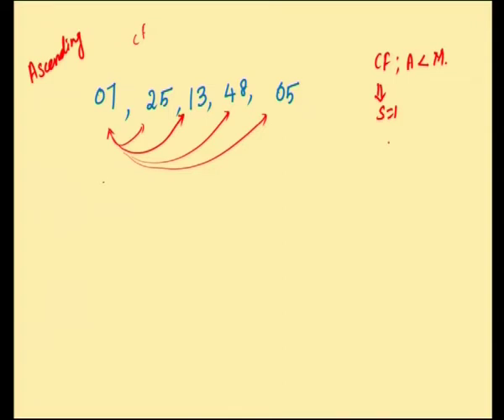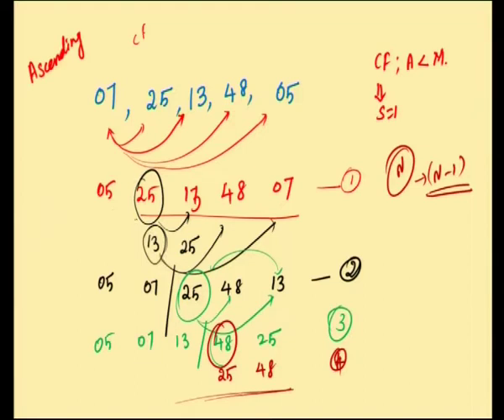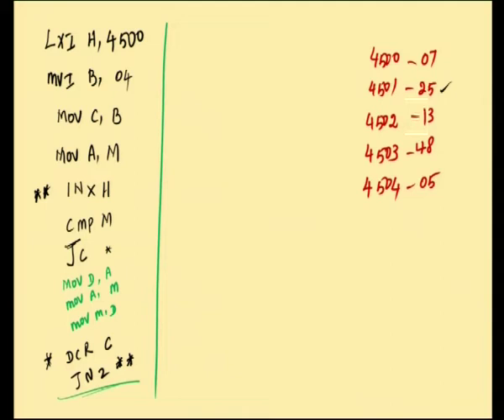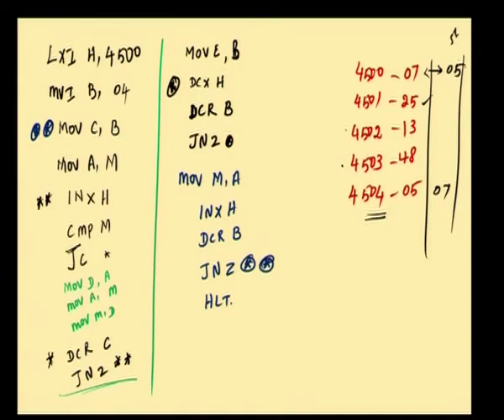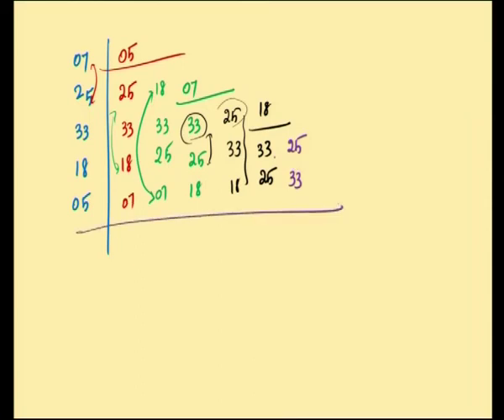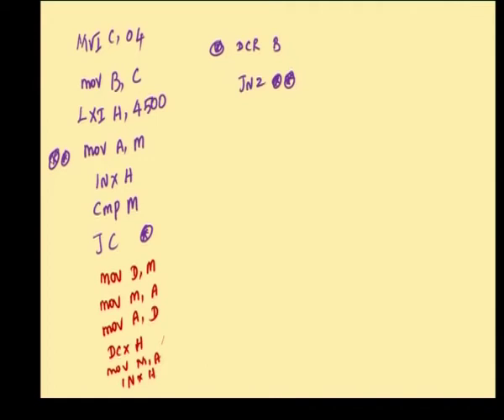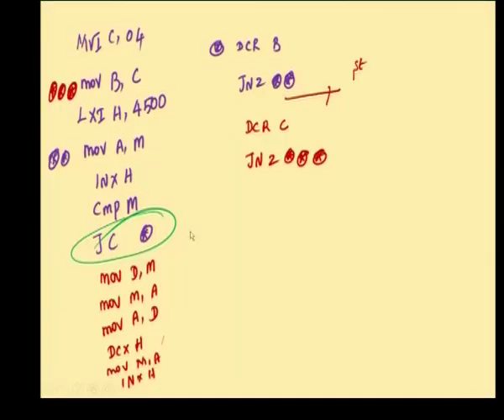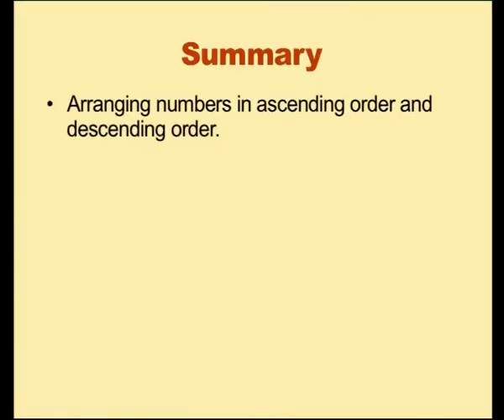Sorting of ‘n’ Numbers